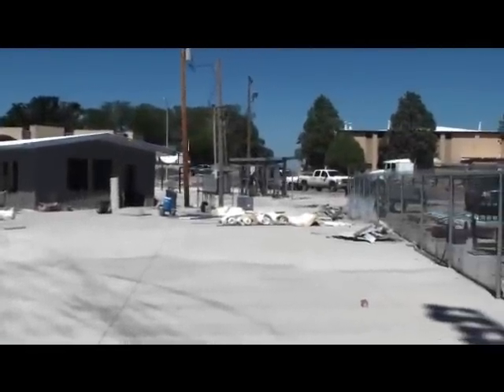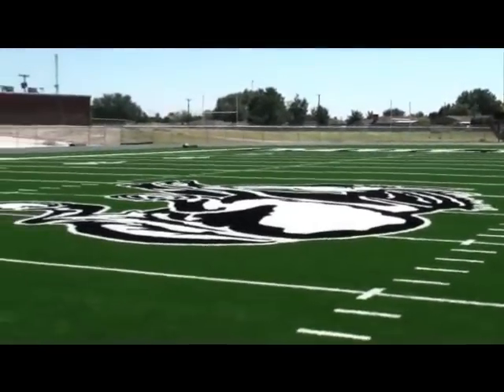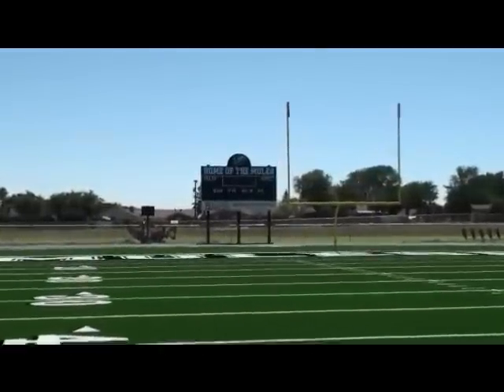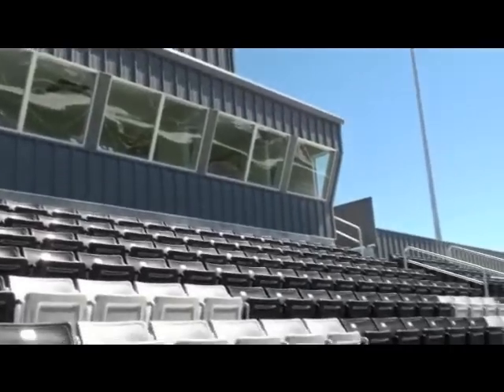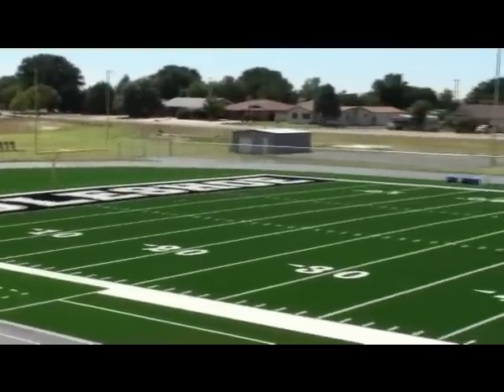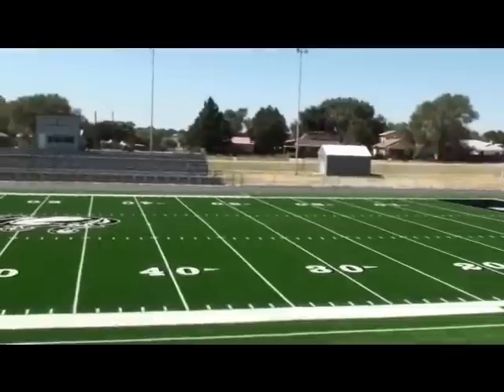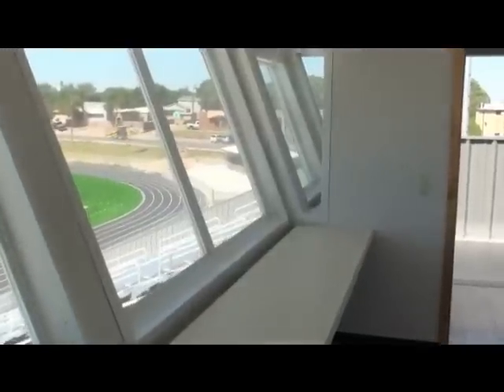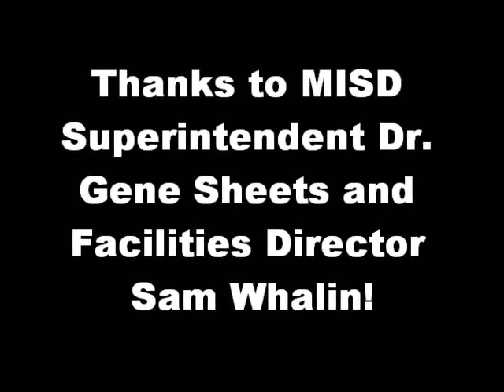Tour of New Construction at Benny Douglas Stadium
Gil Lamb Advertising's Magann Rennels tours the new construction at  Benny Douglas Stadium with Muleshoe Independent School District Superintendent Gene Sheets and head of facilities Sam Whalin.  Improvements include field turf installation and new home side bleachers and press box.